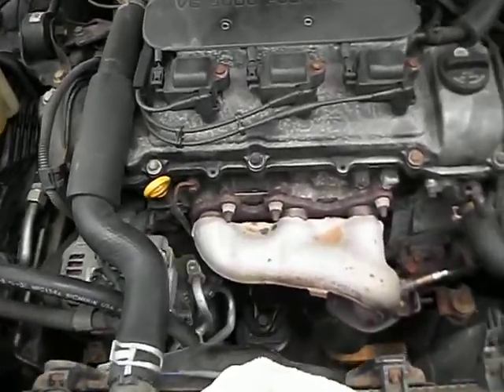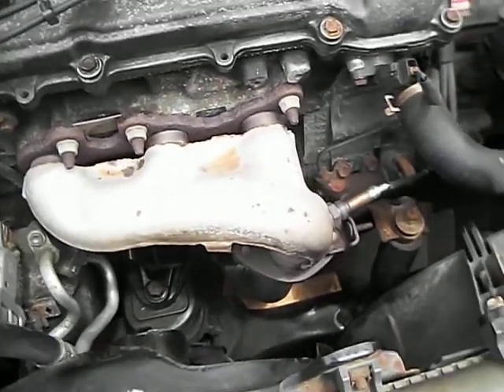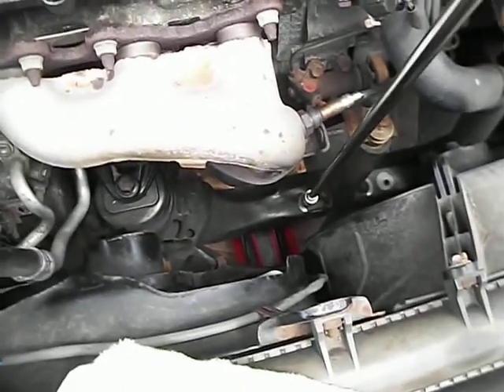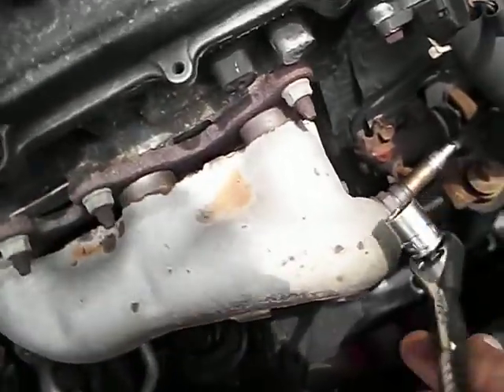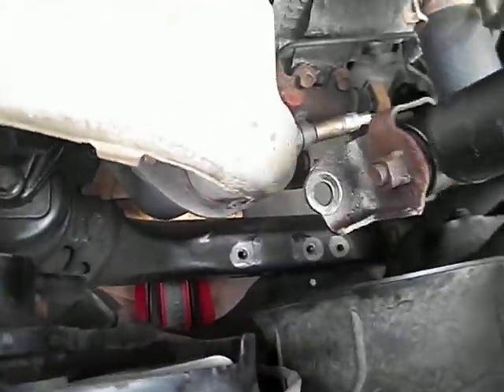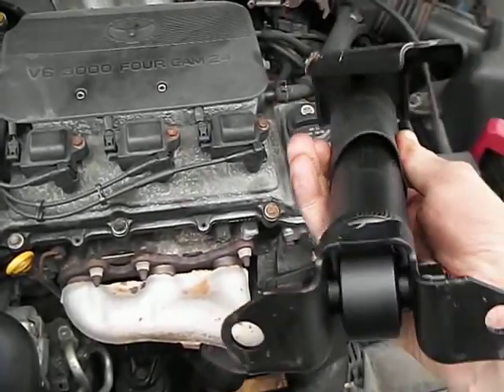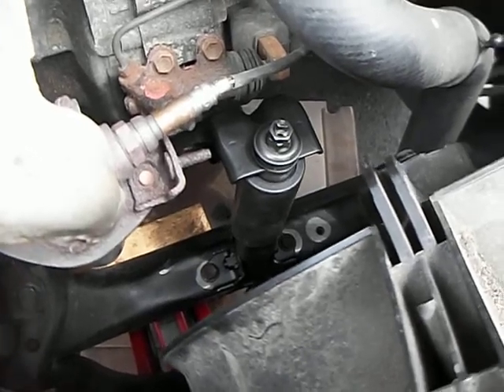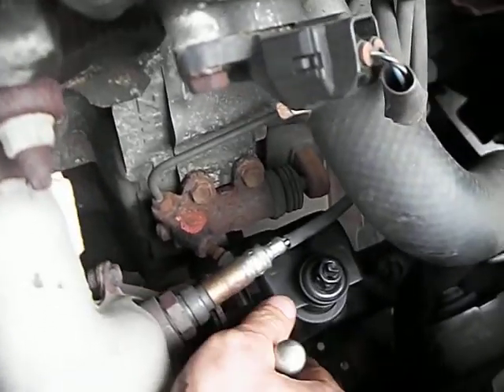1999-2002 Toyota Solara, Camry, Avalon Engine Damper/Shock Absorber Replacement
Removal and installation of the front engine damper/support assembly.

ALWAYS USE CAUTION: Make sure the engine is cool before beginning. Support the vehicle to take the weight off of the motor.

This is only a suggestive repair procedure, always refer to the service manual for the vehicle that you are working on and/or have the vehicle serviced by a licensed repair facility.

Tools required include: 14mm socket, 3/8" ratchet, two different extension bars, thread locker and some type of penetrating oil.